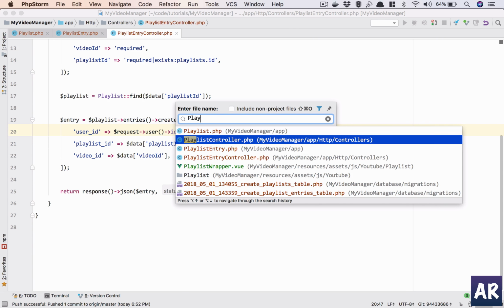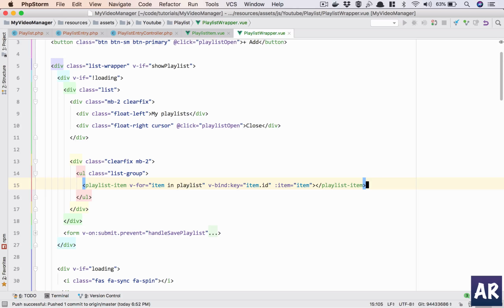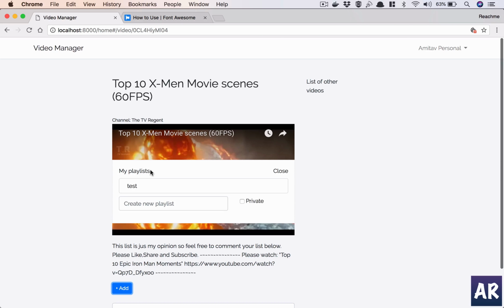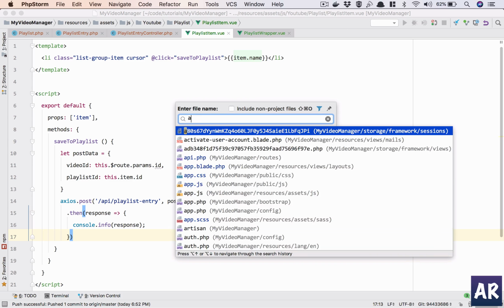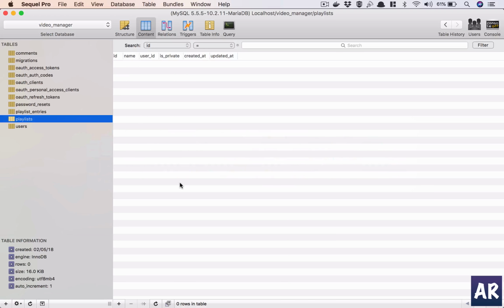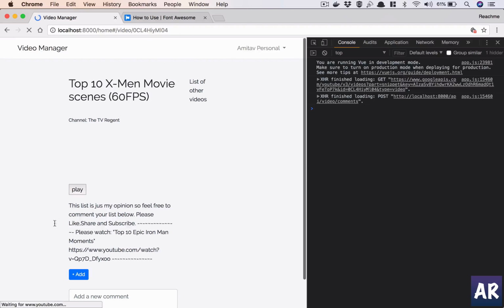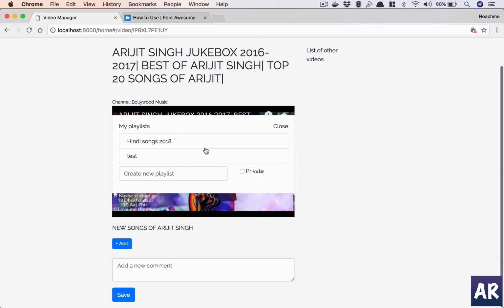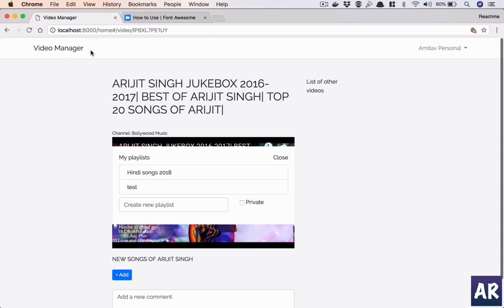#22 Vuejs component to create a playlist - part 2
In this video, we will start working on the Vue.js component and attach the behaviour so that when a user clicks on the playlist, the video is saved against that playlist.